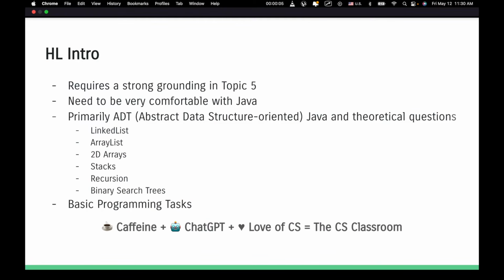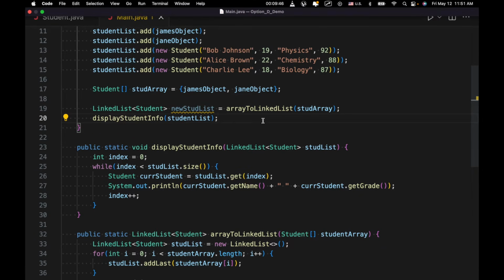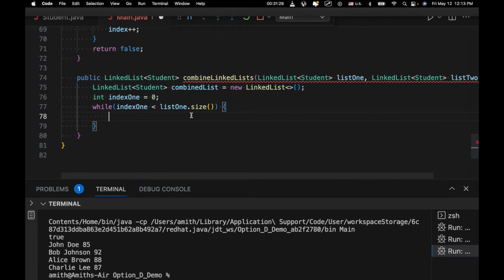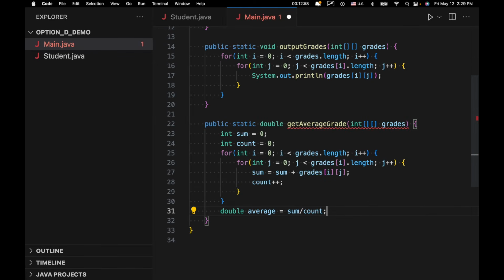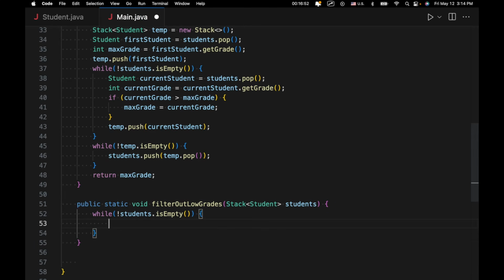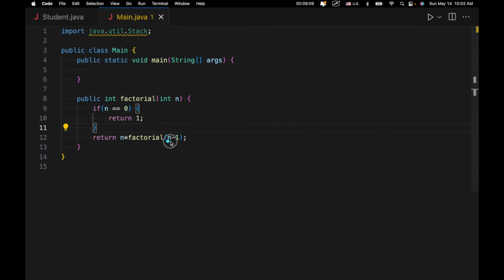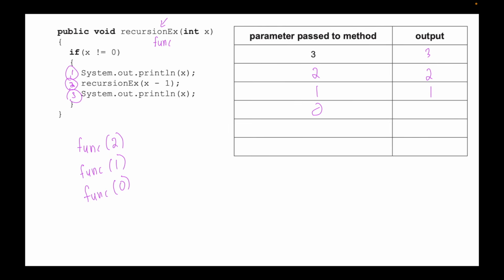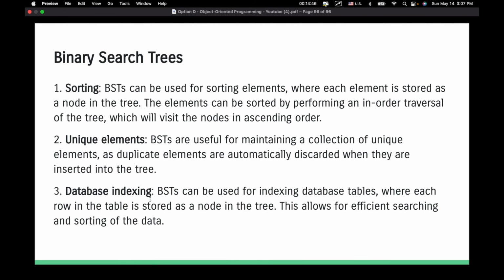IB Computer Science - Option D (Object-Oriented Programming) - HL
00:00 - Intro
03:12 - Linked Lists
05:20 - Linked Lists - Basic Coding Tasks
06:09 - Create and Initialize a LinkedList
11:10 - Display the Contents of a LinkedList
16:16 - Array to LinkedList
20:48 - LinkedList to Array
27:11 - Iterators (with Linked Lists)
32:42 - Find and Remove Element from LinkedList
38:29 - Combine 2 LinkedLists into 1 LinkedList
42:48 - Linked Lists on the IB Exam
44:34 - Linked Lists Pros and Cons (vs. Arrays)
47:13 - Linked Lists - Ideal Use Cases
48:18 - Array Lists
49:47 - Array Lists vs. Linked Lists
52:42 - 2D Arrays - Basic Coding Tasks
54:31 - Create and Initialize 2D Array
55:45 - Editing and Displaying Individual Elements
56:17 - Display All Elements  in 2D Array
59:00 - Calculate Average of Integers in 2D Array
1:02:52 - 2D Arrays - Ideal Use Cases
1:04:28 - Stacks - Basic Coding Tasks
1:05:08 - Create and Initialize Stacks
1:07:06 - Display All Elements in Stack
1:14:56 - Find Maximum Value of Attribute in Stack
1:19:23 - Filter Contents of Stack Based on Criteria
1:23:17 - Find and Remove Value from Stack Based on Criteria
1:27:30 - Stacks on the IB Exam
1:29:19 - Stacks - Ideal Use Cases
1:32:39 - Recursion Intro
1:33:54 - Recursion - Tips
1:36:30 - Recursion Example #1 - Factorial
1:43:21 - Recursion Example #2 - Power (Exponents)
1:50:28 - Recursion Example #3 - Palindromes
1:59:35 - Recursion Trace Table Example
2:05:44 - Recursion - Ideal Use Cases
2:07:14 - Binary Search Trees - Basic Coding Tasks
2:08:00 - Creating and Initializing a Binary Tree
2:10:19 - Why Do We Use Recursion with Binary Trees?
2:11:26 - Output All Elements in Binary Tree
2:15:45 - Find Minimum Value in Binary Tree
2:18:32 - Binary Search Trees Pros & Cons
2:19:33 - Why Searching a Binary Tree is Faster
2:21:00 - Binary Search Trees - Ideal Use Cases
2:22:13 - Wrap Up